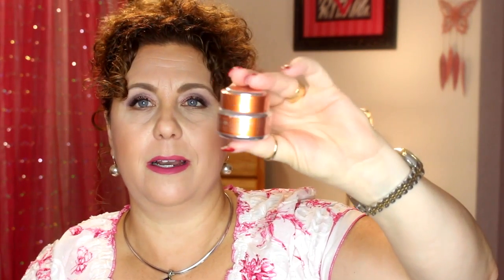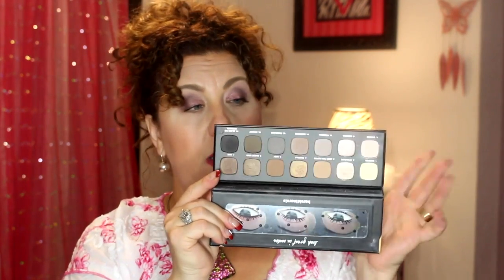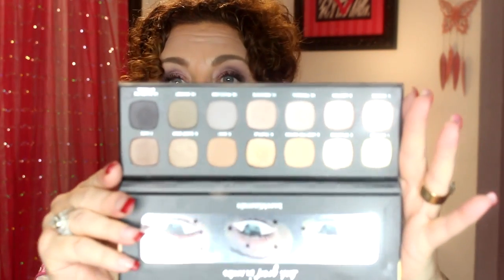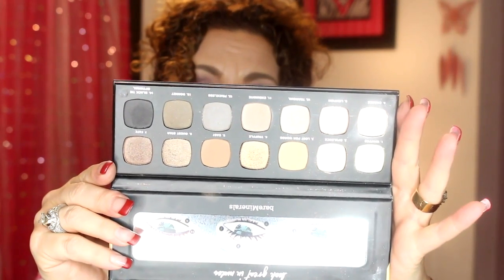Sephora Haul + More | Ulta and IT Cosmetics